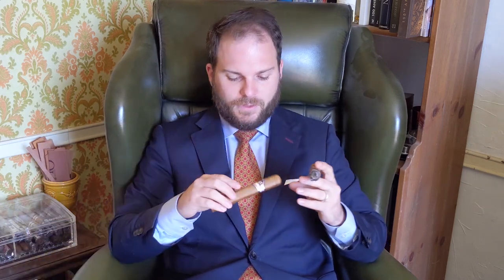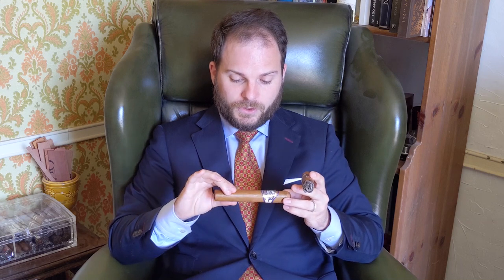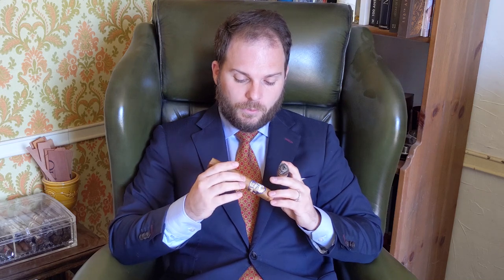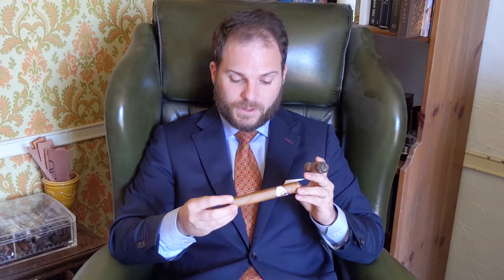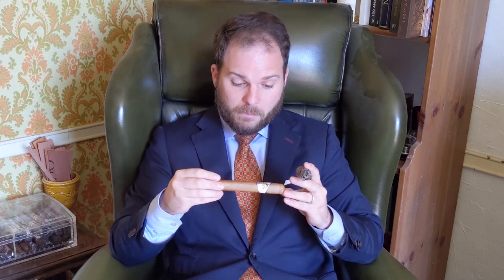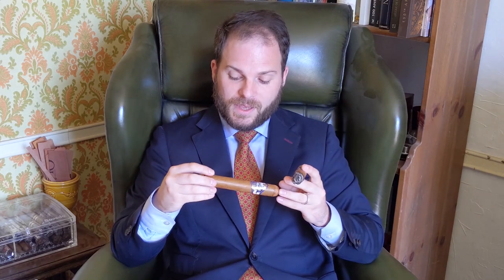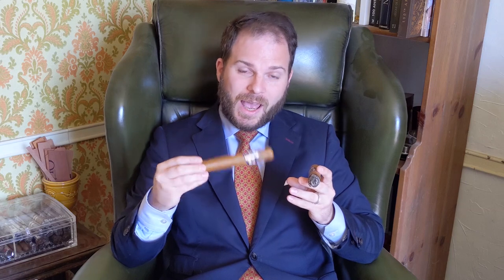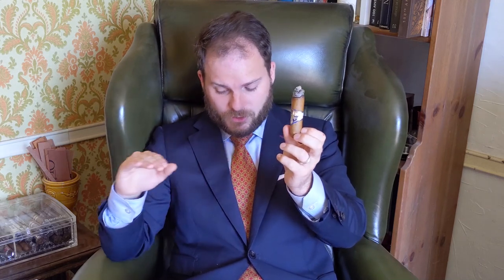JC Newman Perla del Mar Cigar Review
In this video, Charles-Philippe reviews the Perla del Mar that was produced by JC Newman! Watch our video to learn why we believe it's an excellent cigar for the morning.

01:08 - Cigar Overview
Released in 2012, the Perla del Mar was inspired by a 19th-century Cuban cigar band that Eric Newman had found. It is available in a variety of vitolas including the 6x60 Très Grand or the 3¾ x 56 Perla Petit. It is produced at JC Newman's PENSA factory and features an Ecuadorian Connecticut broadleaf wrapper. Meanwhile, the filler is composed of Nicaraguan leaves such as Pueblo Nuevo, La Reina, Condega, and Jalapa.

02:05 - Look & Feel
The Perla del Mar is very smooth with no discernable or soft spots. As it's a box-pressed cigar, it tends to have a relatively loose spring. Its hue is a pale khaki colour, which has some oils but is matte overall. As for the aromas, it delivers a caramelised bouquet of musky labdanum, caramel, and a boozy raisin finish.

03:00 - Prelight
The prelight offers a balanced draw with a flavoursome dry draw, which consists of tonka bean, yeasty brioche, and spicy cinnamon.

03:22 - Tasting Notes
The Perla del Mar opens with creamy butterscotch, which subsides to deliver toasted pine and grilled almonds. As it transitions to the second third, it offers toasted thyme, a touch of pepper, sandalwood, and vanilla.

By the final third, the cigar becomes more verbose and reveals tonka bean with cedar wood and nutmeg.

Although easy to smoke, it's surprisingly complex with a smooth mouthfeel. It's a little dry and requires a beverage as you smoke. The initial stimulation starts at the front of the palate and moves to the sides and centre but never towards the rear. Nevertheless, it offers a consistent life-cycle with a pleasant evolution of flavour.

05:57 - Burn
The cigar's draw remains consistent with just the right amount of tightness. Similarly, its temperature remains cool. The burn is razor-sharp and can be a little wavy when smoked without touch-ups. The ash can be quite strong but occasionally subsides to some flaking.

06:27 - Overall Experience
The Perla del Mar has a stunning vintage-inspired band, which is very eye-catching. Care must be taken to remove it from the cigar, however, as the wrapper is very fragile.

The box is quite regal and delivers the same vintage vibe. Similarly, it's an affordable cigar. the Toro can be picked up for $6.60 and the Petit for just over $5. They come in boxes of 24 and 28 cigars respectively, and the price per stick drops when you buy a whole one.

Despite being an affordable cigar, it's very versatile and doesn't feel out of place in luxurious settings. Indeed, it's beginner-friendly, which makes it create for special occasions like weddings but can also be enjoyed at a casual gathering, too.

07:58 - Pairings
Consider pairing the Perla del Mar with white meat such as veal, especially when enjoyed at a barbecue. Otherwise, it would go well with milk chocolate or candied peanuts.

When considering beverages, opt for milder choices. For instance, a naturally aged rum like the Flor de Caña would be a great choice. Otherwise, a Kentucky bourbon or Lowland Single Malt would both be ideal whisky choices. Finally, a cream-based coffee such as a café au lait or a caffè latte would be the better choices as opposed to espresso.

Already tried the Perla del Mar cigar or have any questions? Leave us a comment to let us know your thoughts!